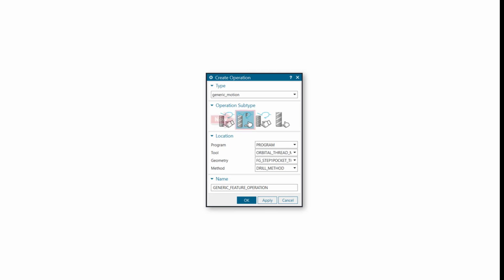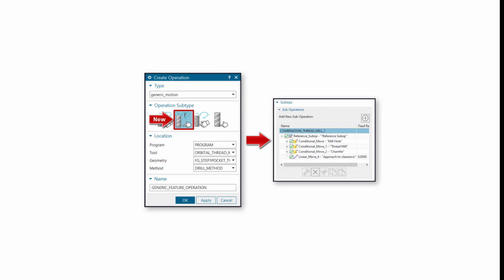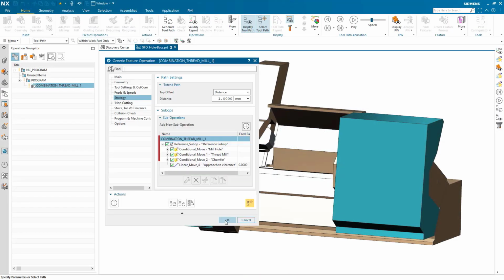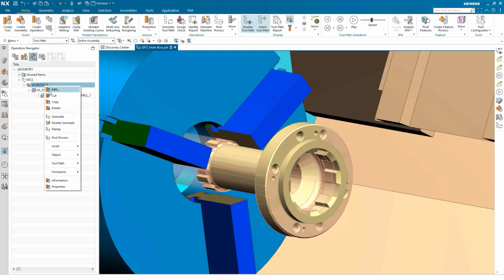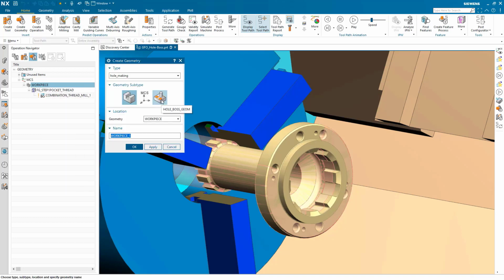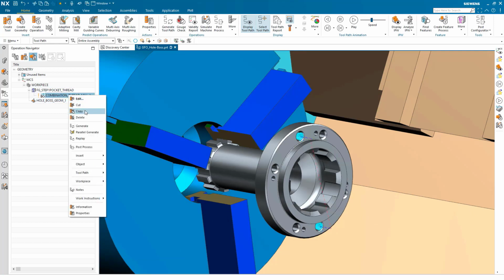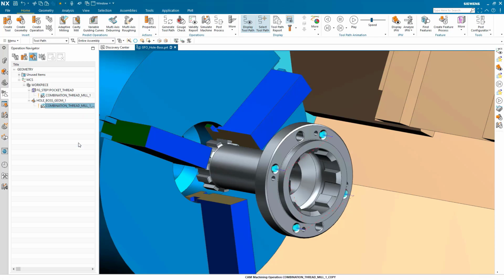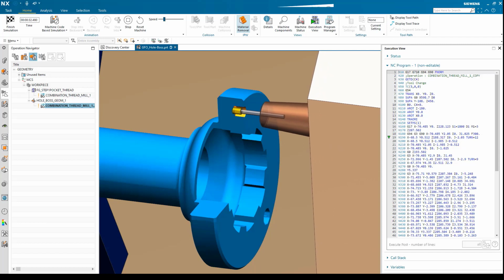NX CAM Demo | GFO Ease of use with Holes and Bosses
Cùng giao lưu nhiều hơn với mình nhé!! Cám ơn các bạn nhiềuuuu!
© Bản quyền thuộc về Siemens